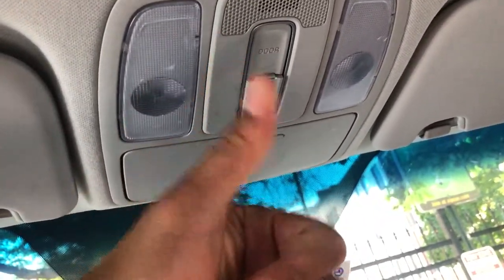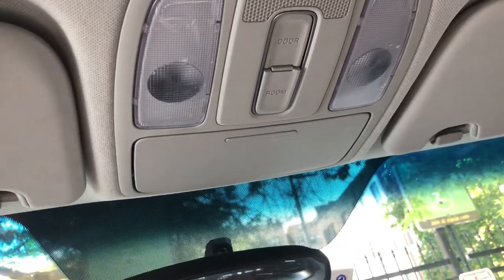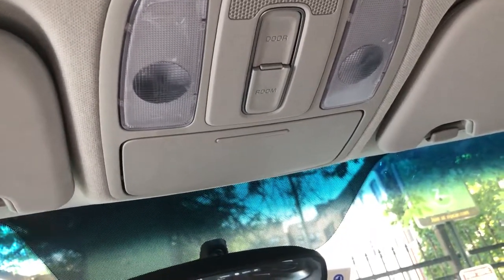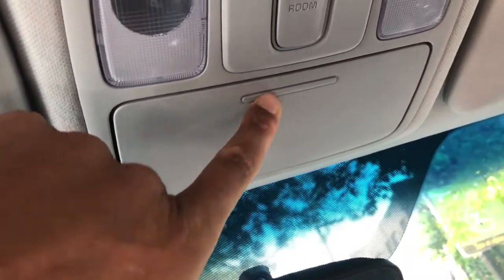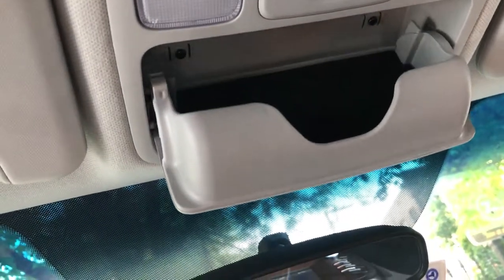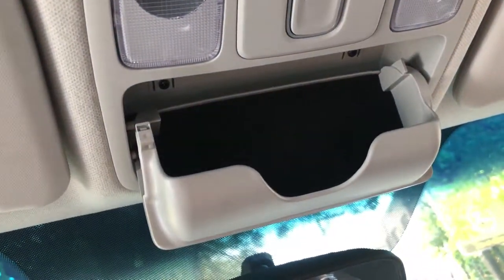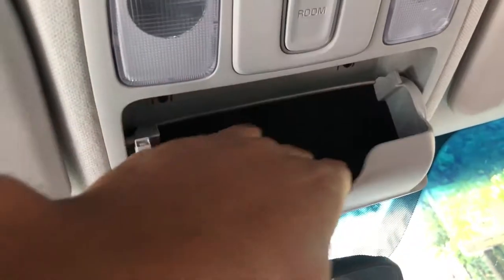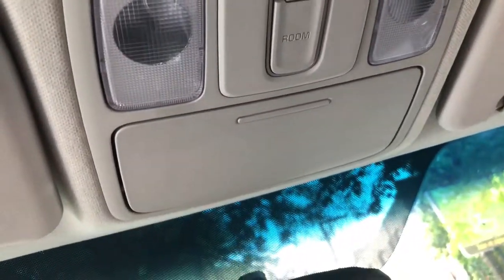Sunglasses compartment operation - KIA SOUL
Showing how to use the sunglass compartment in the Kia soul Sunglasses compartment, where is sunglass compartment, excess sunglass compartment, open sunglasses department, closed sunglasses compartment, open, closed, hidden compartments .